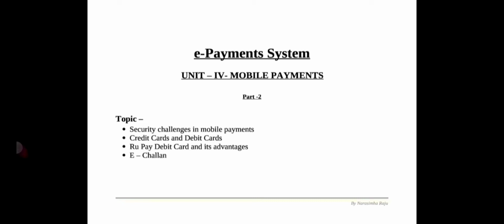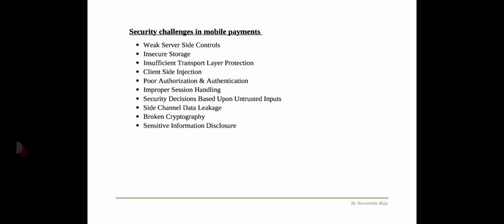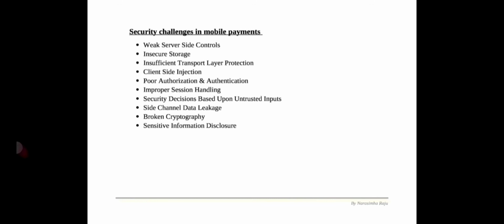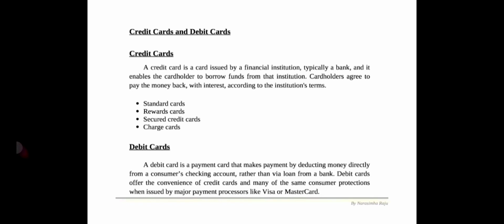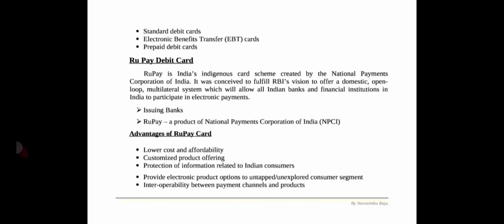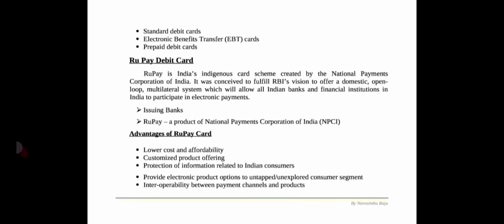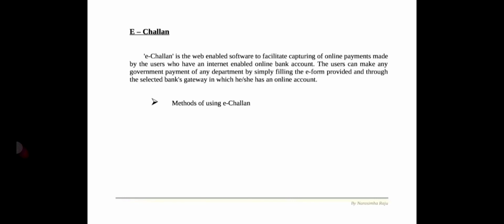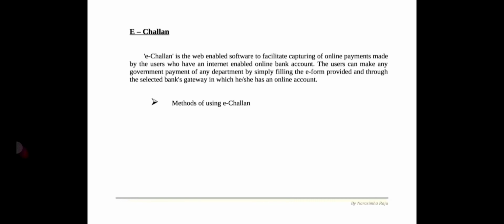III BBA SEM VI ePayments System Unit 4 Part 2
This lecture is for III BBA students.